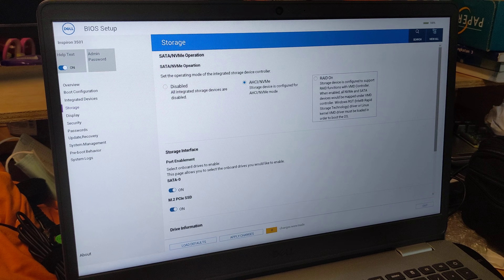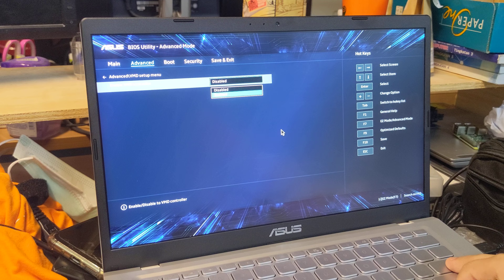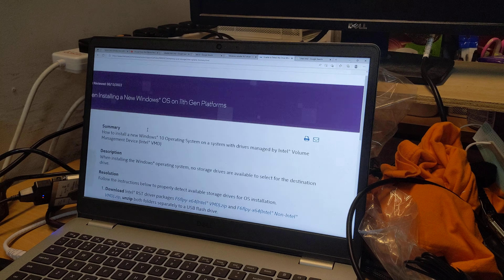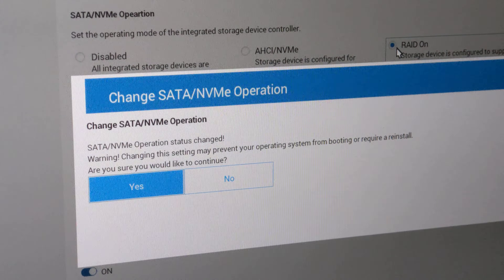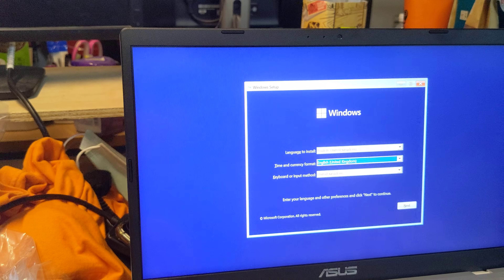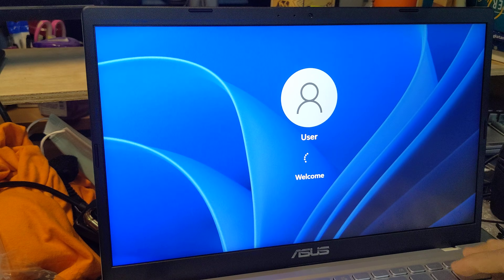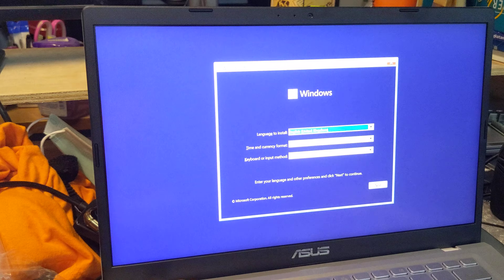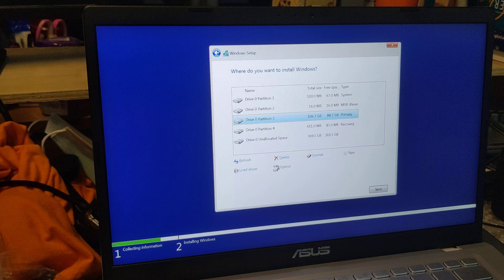Resolve Missing SATA Mode Operation on Asus Laptops UEFI BIOS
With 11th generation Intel equipped laptops, there is no SATA Mode Operation setting in the UEFI BIOS. This setting has been effectively replaced by VMD Control.

VMD stands for Volume Management Device.

Disabling VMD controller effectively sets SATA Mode Operation to AHCI while enabling VMD effectively sets SATA Mode Operation to RAID/RST.

Disabling VMD is alternative solution to no disk found error during Windows installation process. Rather than loading driver which may not be possible with a limited internet connection, a change to the UEFI can happen instead.

Laptop shown in video is a A416 which is also known in some regions as the X415. ﾠﾠ
ﾠﾠ